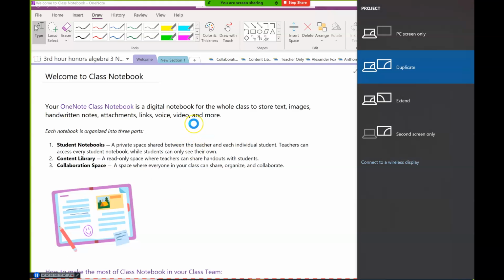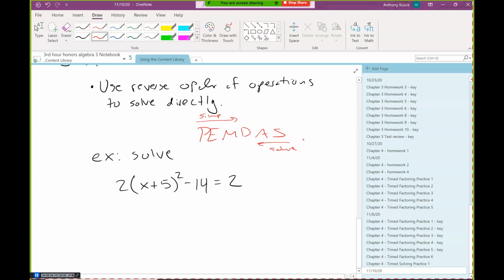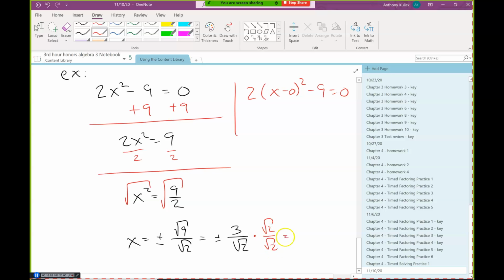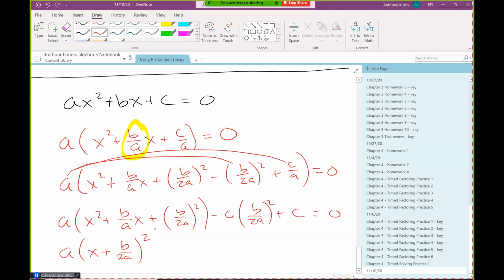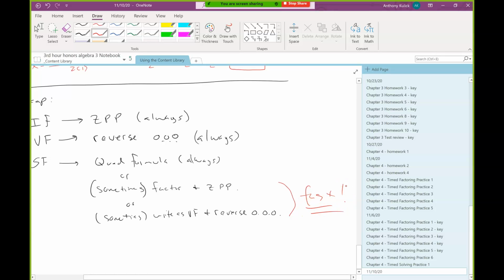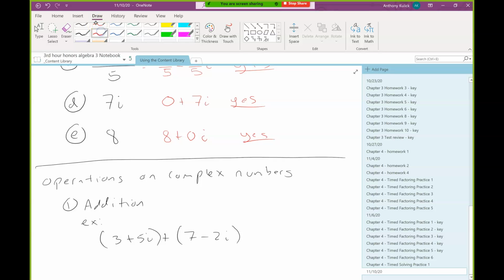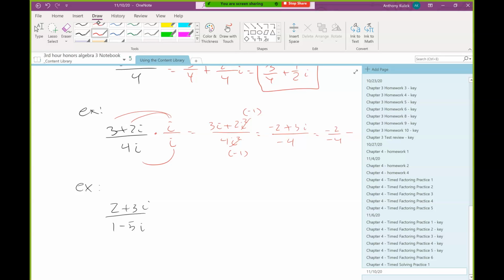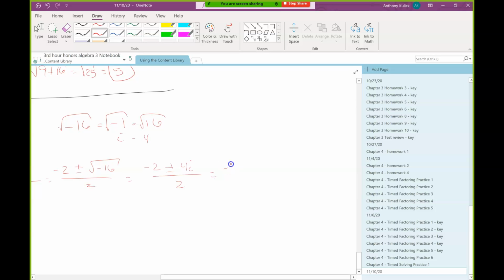11/10/20 halg3 - 3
solving quadratic equations & complex numbers